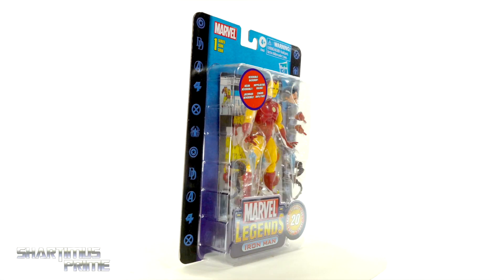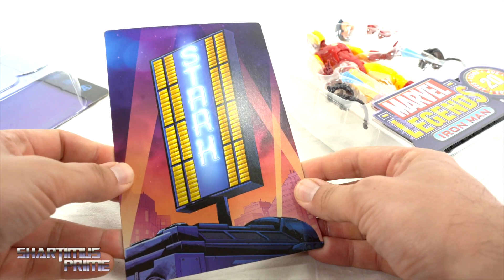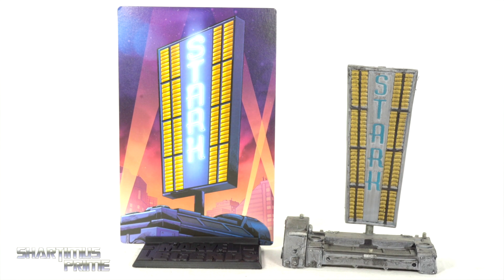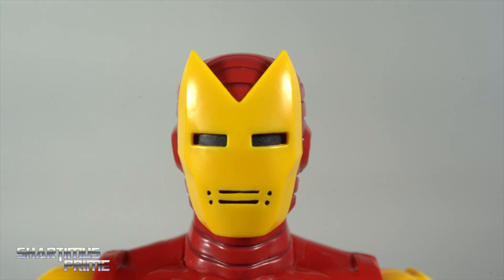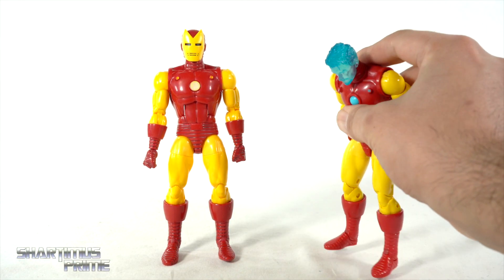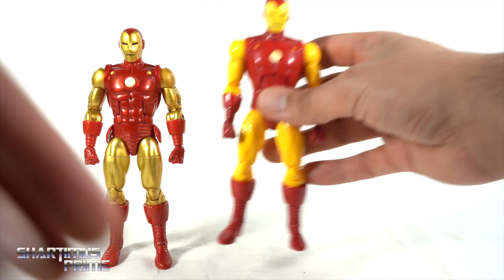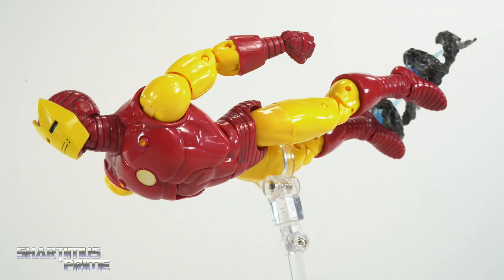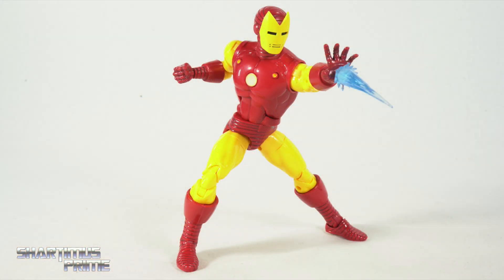Marvel Legends Iron Man 20 Years Anniversary ToyBiz Tribute Hasbro Comic Tony Stark Figure Review